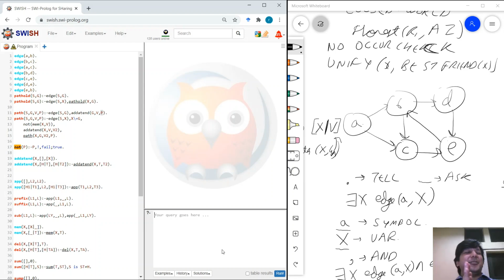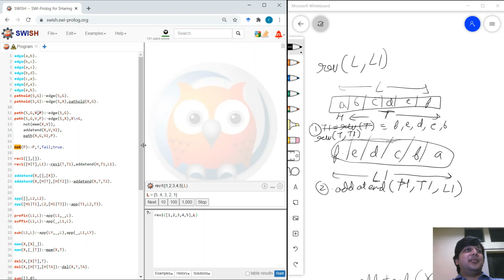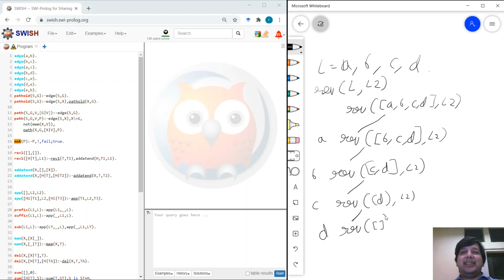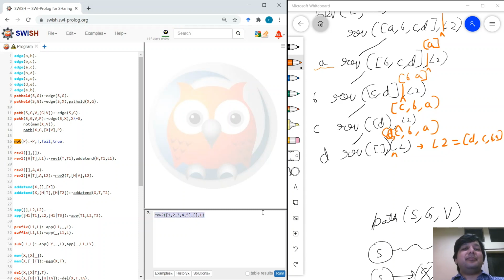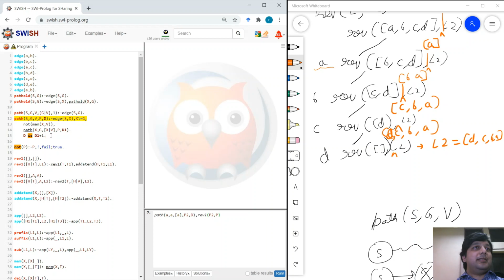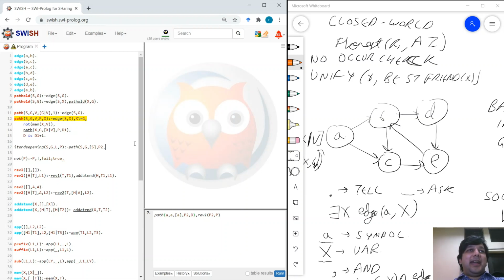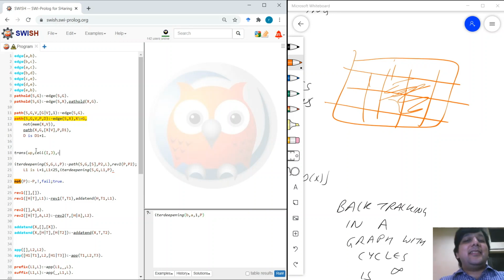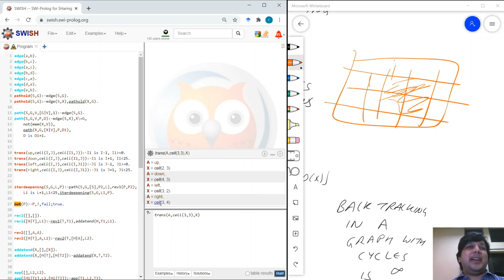AI L9 P7 Prolog: reverse, graph search distances, state spaces